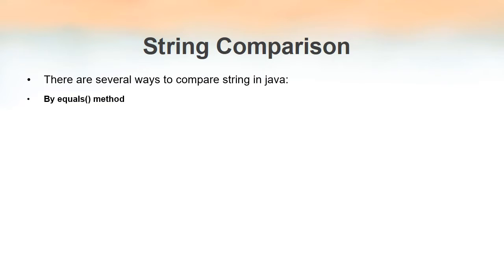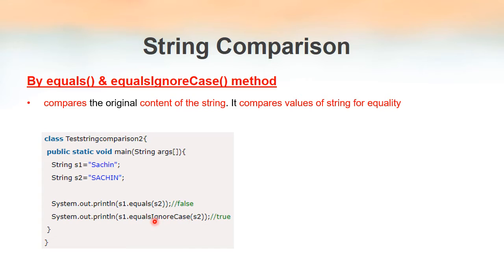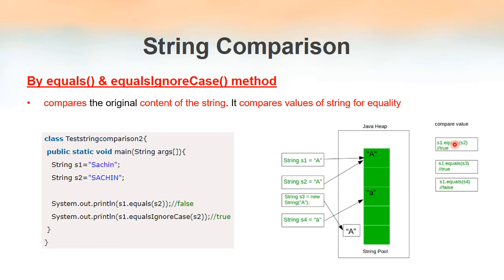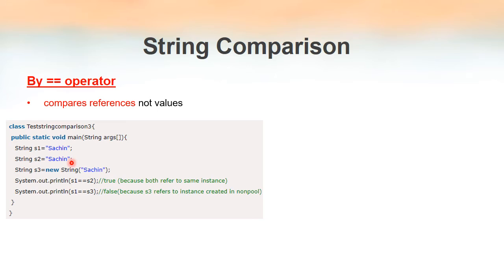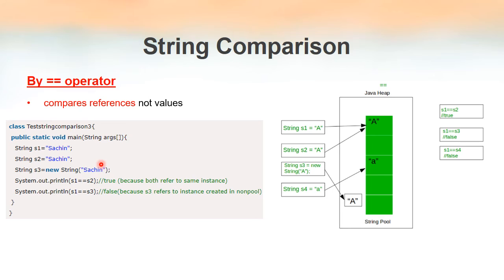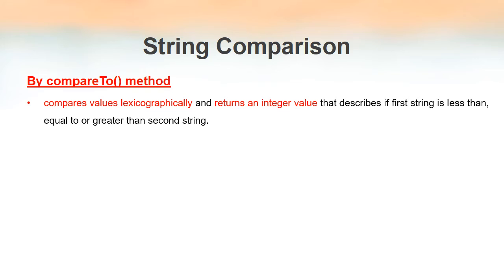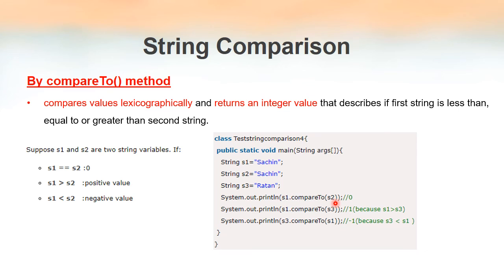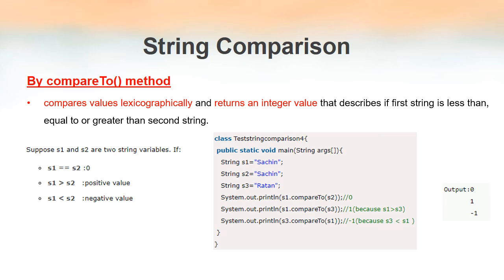KTU CS205 Object Oriented Programming - String Comparison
String class methods to compare strings